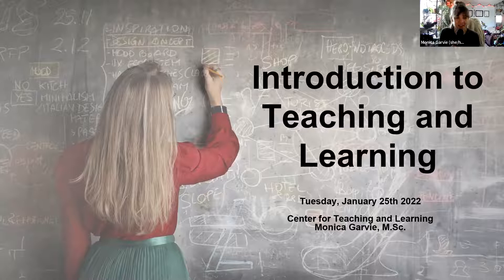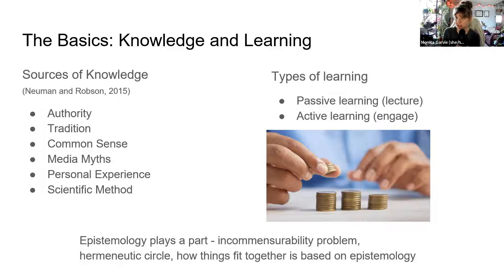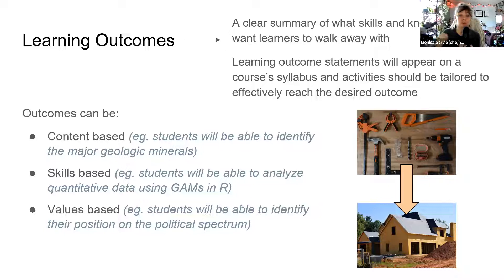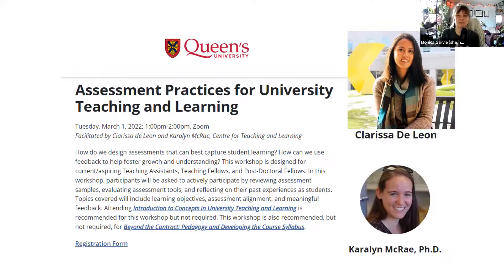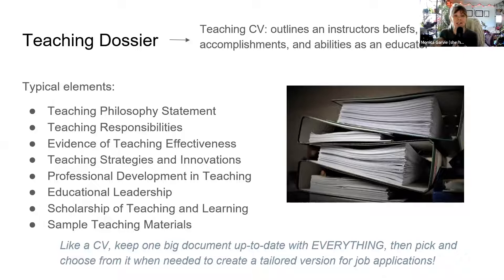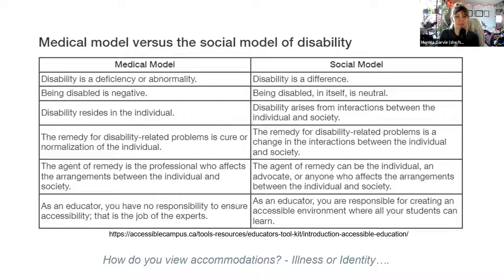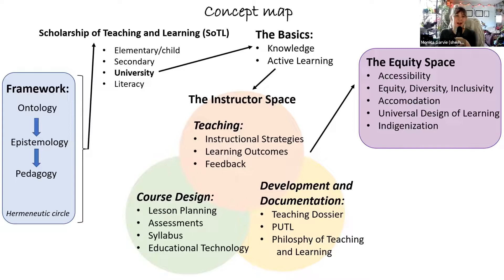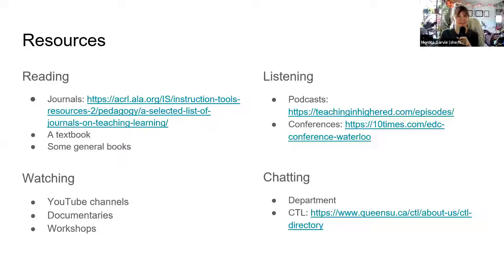Workshop Series for TAs, TFs, and Post-Docs: Intro to Concepts in University Teaching 7 Learning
Tuesday, January 25, 2022; 11:00am-12:00pm, Zoom
Facilitated by Monica Garvie, Centre for Teaching and Learning

What is pedagogy? What are instructional strategies and learning outcomes? What is a teaching dossier and do I need one? This workshop covers key concepts and terminology used in teaching and learning at the university level. Aimed at Teaching Fellows, Teaching Assistants, and Post-Doctoral Fellows from all faculties and departments who are interested in effective and inclusive teaching, this workshop will provide exposure to various areas of the teaching and learning space and includes accompanying resources for attendees to expand their understanding through self-study. Join this workshop as the pre-amble to Assessment Practices for University Teaching and Learning and Beyond the Contract: Pedagogy and Developing the Course Syllabus or simply as the first step of your journey into the domain of evidence-based university teaching and learning.